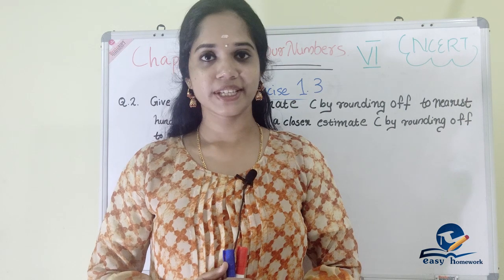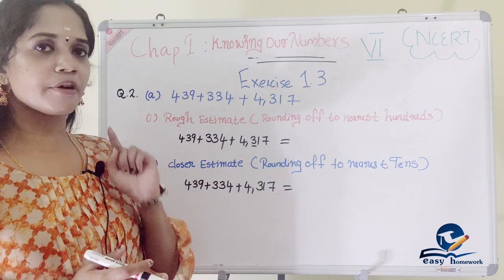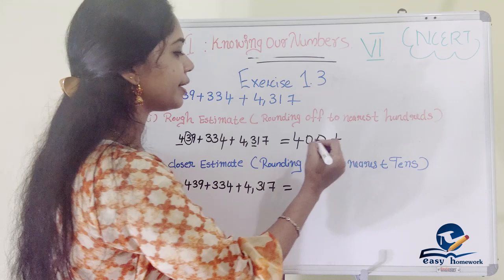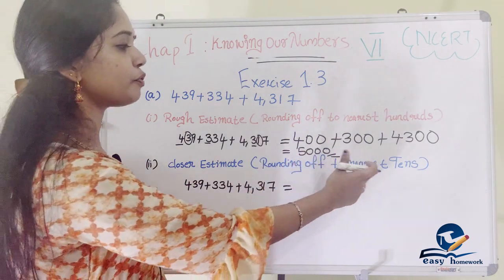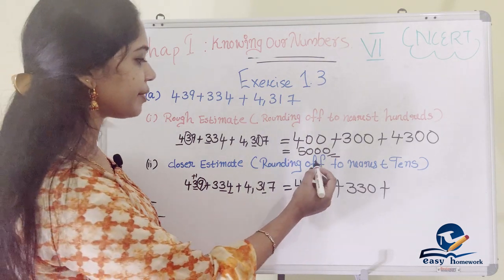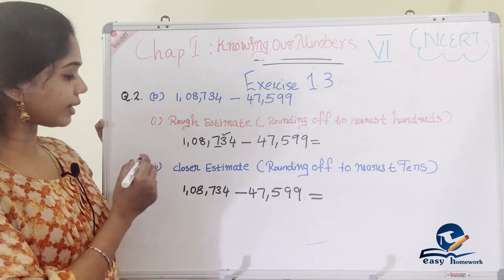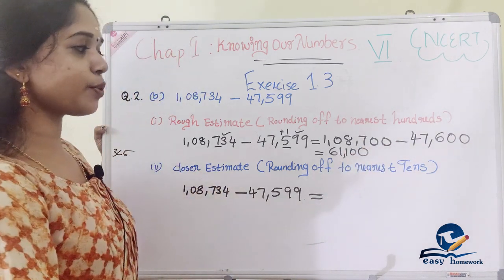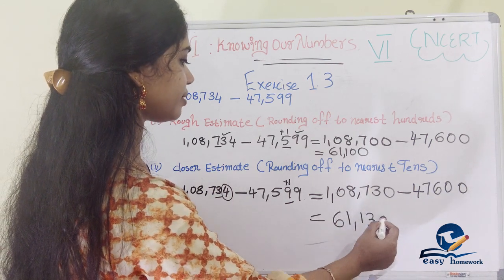KNOWING OUR NUMBERS || CHAPTER 1||EXERCISE 1.3-Q.2 || NCERT MATHEMATICS SOLUTIONS FOR CLASS 6